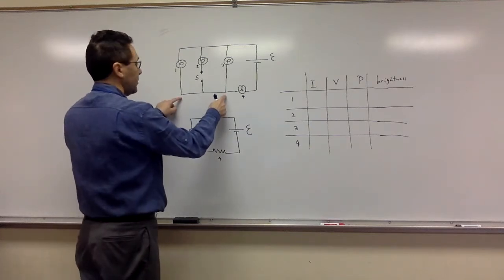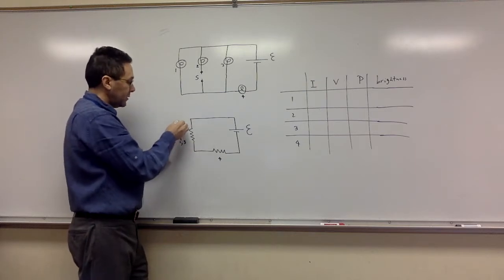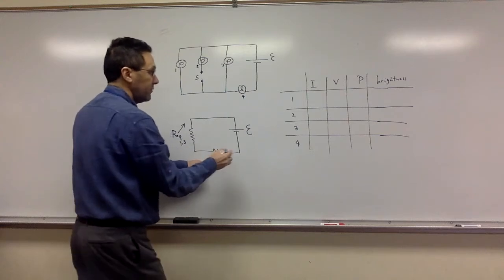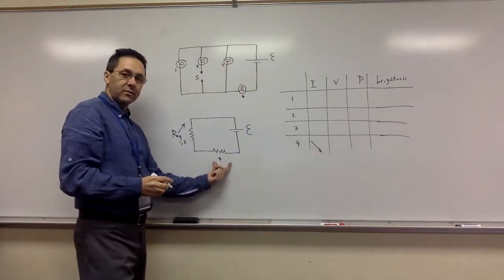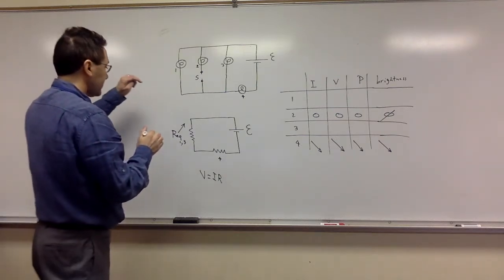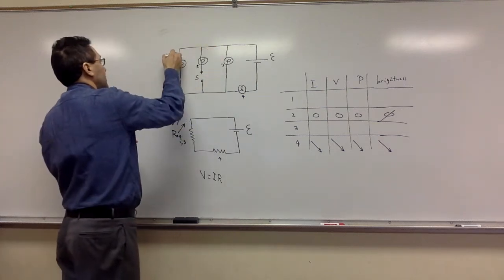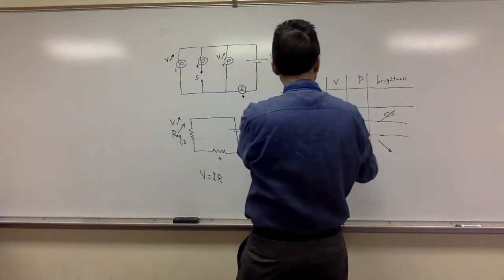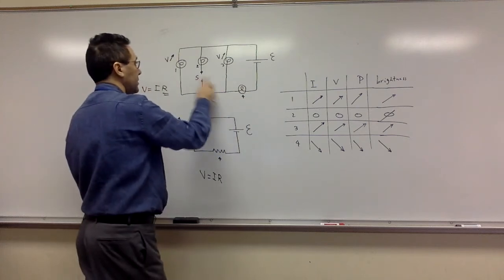Light bulbs brightness AP